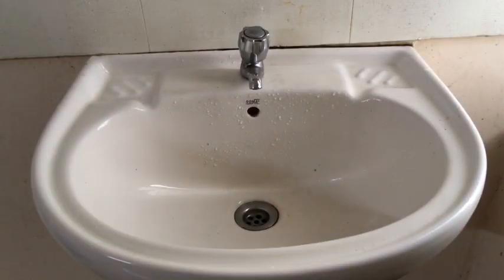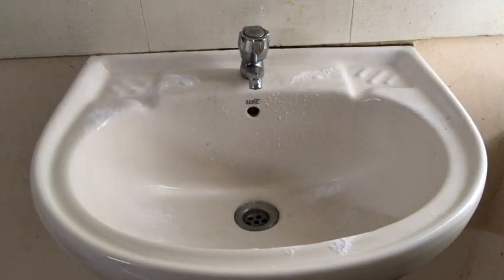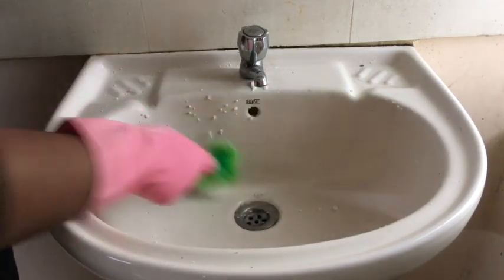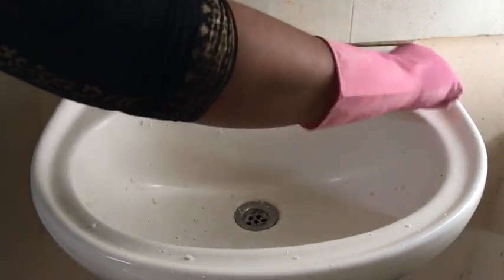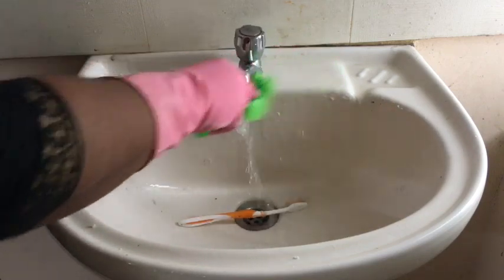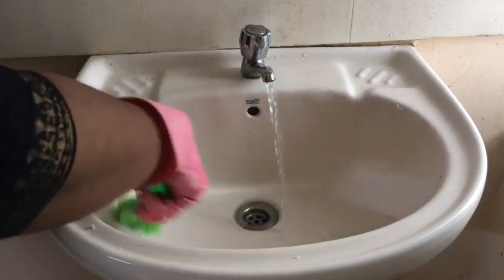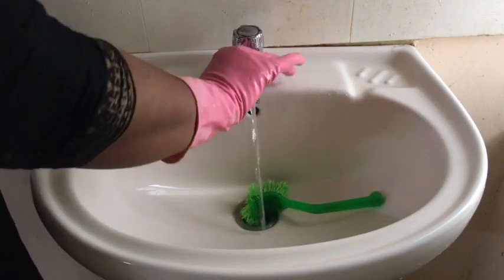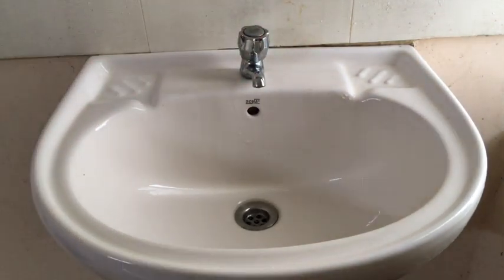വാഷ്‌ബേസിൻ ക്ലീൻ ചെയ്യുമ്പോൾ ഈ ഒരു സൂത്രം ചെയ്തു നോക്കൂ | Washbasin Cleaning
Washbasin Cleaning